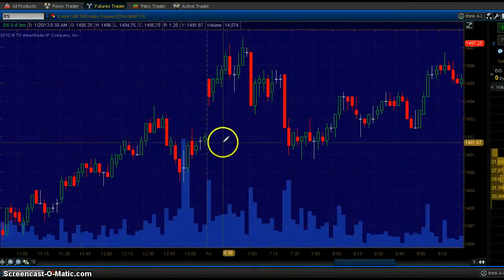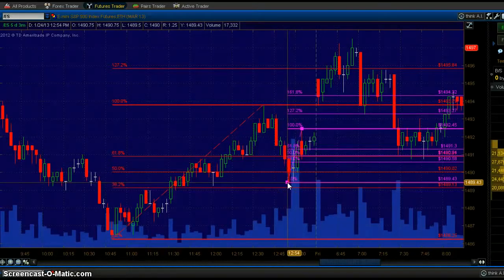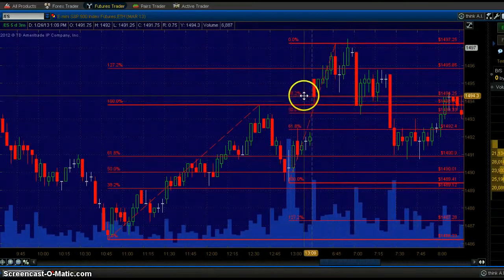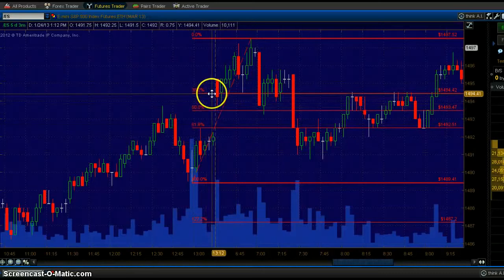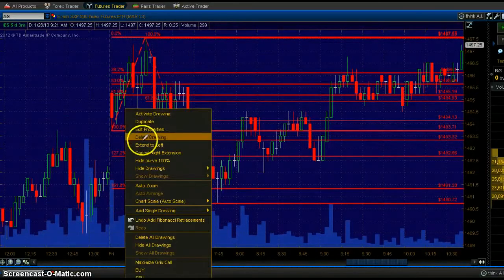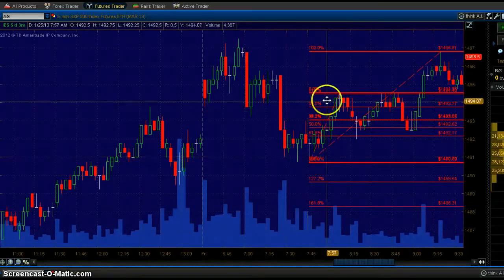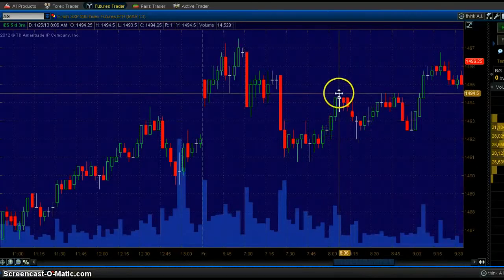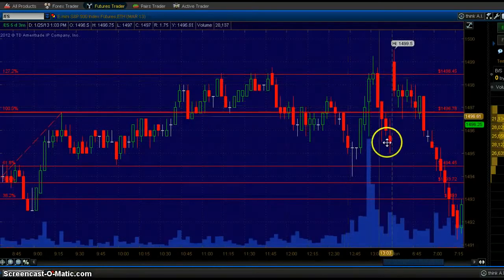Fibonacci Day Trading Example